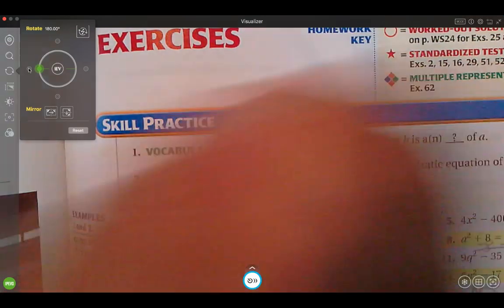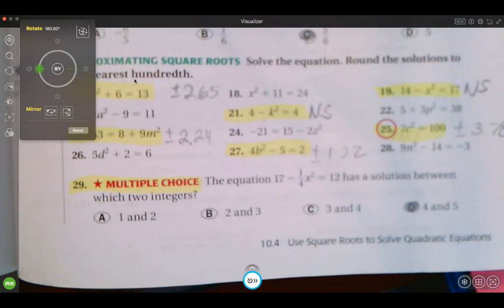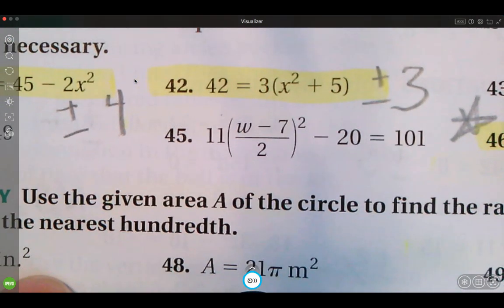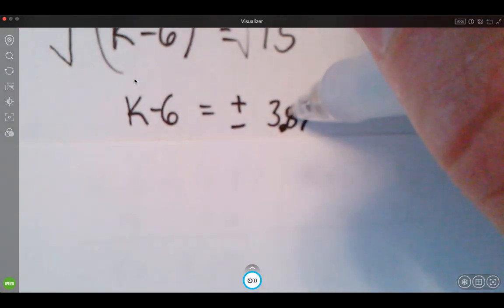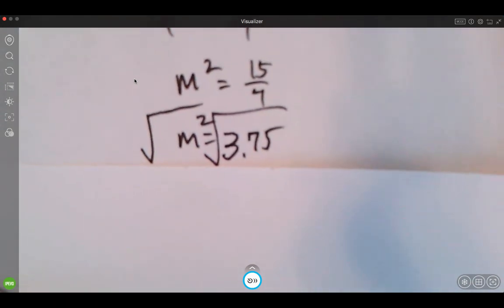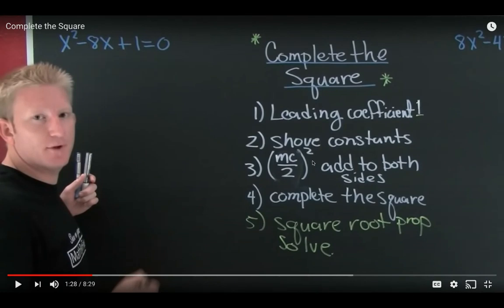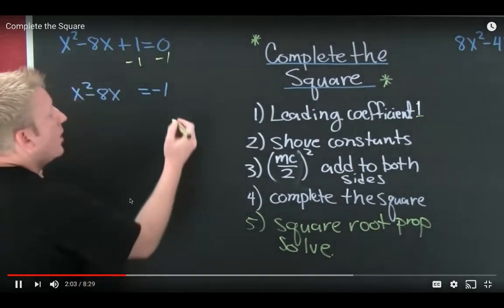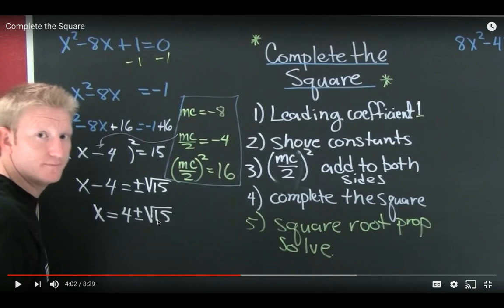5/15 Hangout recap - period A